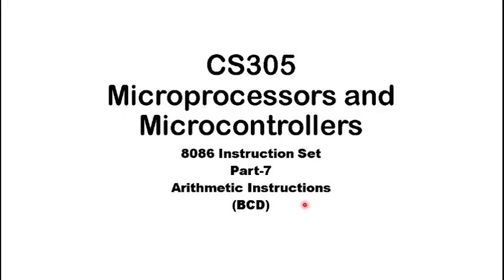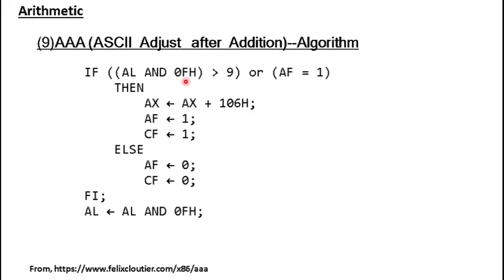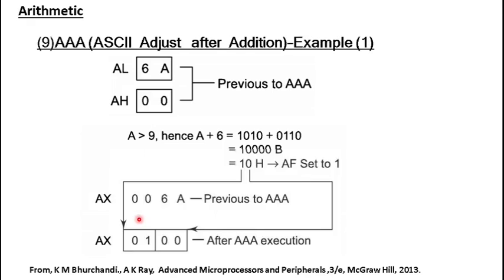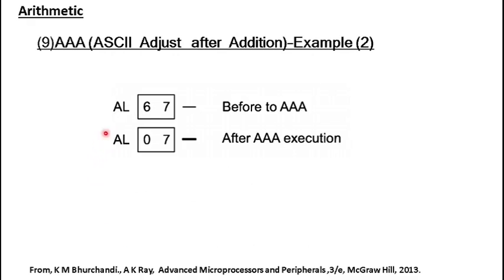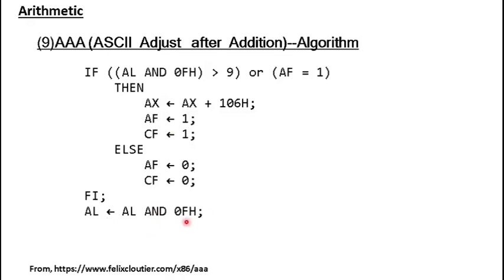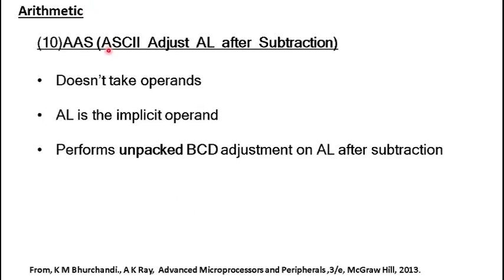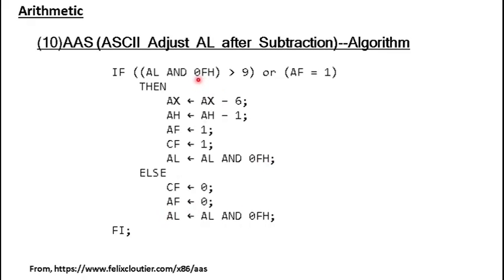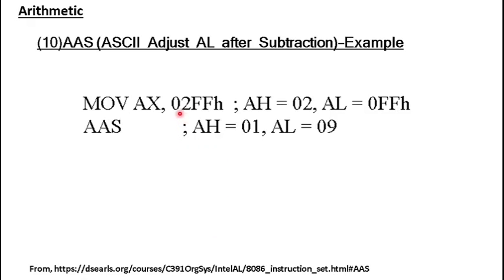8086 Instruction Set--AAA & AAS Instructions Unpacked BCD Adjustment after Addition and Subtraction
Understand how the 8086 microprocessor handles unpacked BCD arithmetic using the AAA (ASCII Adjust After Addition) and AAS (ASCII Adjust After Subtraction) instructions.
This lesson explains how these instructions adjust results of addition or subtraction to produce valid unpacked BCD representations, expanding the logic beyond packed BCD operations like DAA and DAS.

📘 In This Video You’ll Learn:

Difference between Packed and Unpacked BCD

AAA Instruction Logic and Algorithm

AAS Instruction and Its Working

Carry Handling Between Bytes (AL and AH)

Examples Illustrating BCD Adjustment Mechanism

Comparison of DAA vs DAS vs AAA vs AAS

🎓 For KTU CST307 – Microprocessors and Microcontrollers (2019 Reg.)
This video supports Module 2 (Addressing Modes and Instructions), strengthening your grasp of BCD arithmetic operations and assembly-level adjust instructions.
Ideal for B.Tech CSE students preparing for KTU exams or microprocessor labs.

📚 About the Course:
This video is part of the comprehensive playlist covering 8086 Architecture, Instruction Set, Addressing Modes, and Memory & I/O Operations.